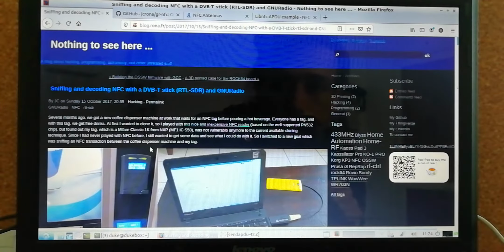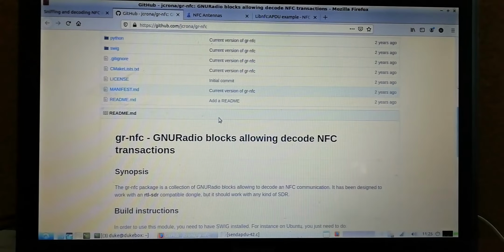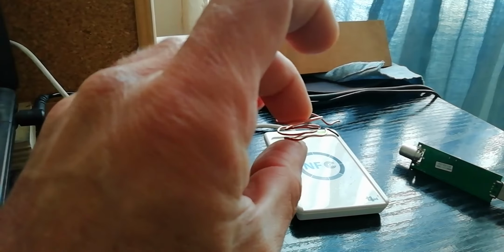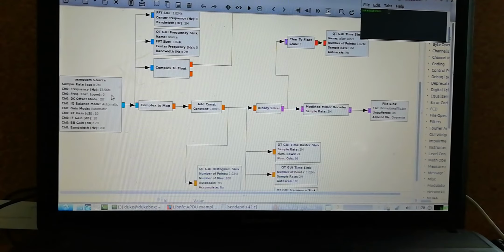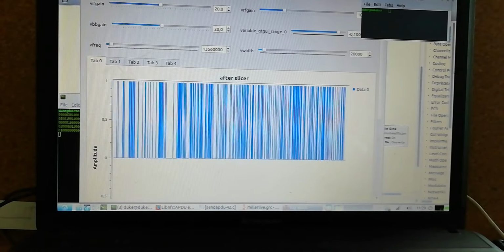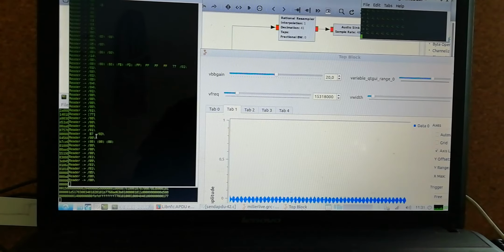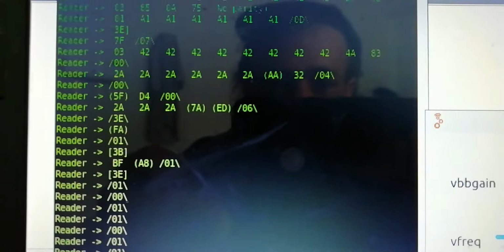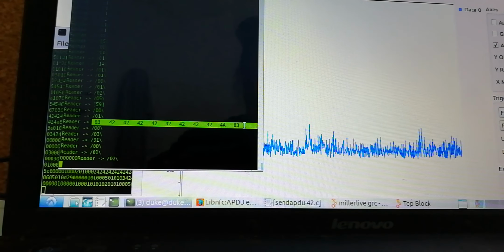RTLSDR NFC decoding reader to tag communication with a rtl-sdr and gnuradio.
rtlsdr nfc decoding reader to tag communication with gnuradio.

And of course many thanks to the people who make gnuradio!